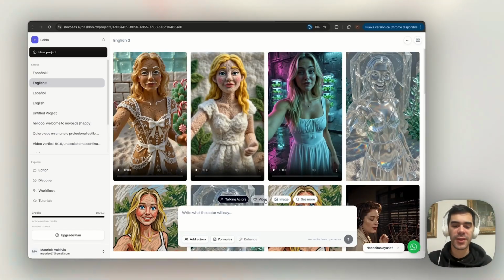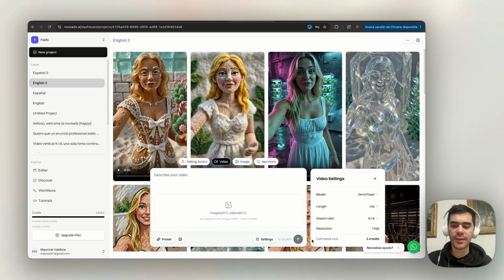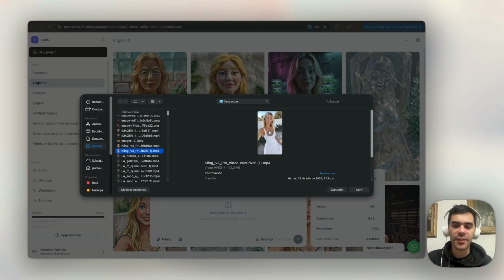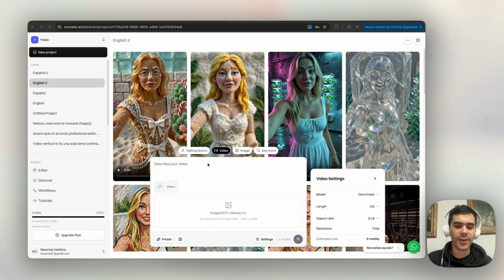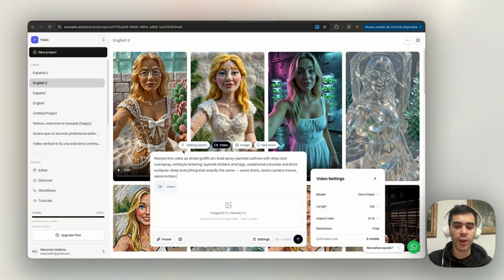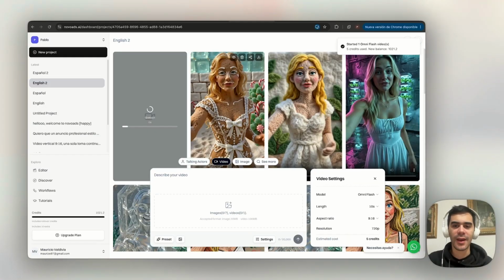Turn Your Video Into AI Graffiti Style | Omni Flash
Learn how to transform your videos into AI graffiti art for just $1 in 4 minutes.

In this tutorial, you’ll discover how to create AI graffiti-style videos using Omniflash inside NovoAds. You’ll see the process for turning a regular video into an urban visual piece, generating AI videos, and achieving an eye-catching aesthetic for creative content, video marketing, and AI ads. AI graffiti-style videos let you refresh your clips without complex editing.

I’m Pablo, co-founder of novoads.ai the platform for creating AI videos and transforming your creatives in minutes.

I’ll show you step by step how to turn any video into a graffiti style generated with artificial intelligence. We’ll start by uploading your own file, choose Omniflash as the video model, and set the duration to tailor the result to your idea. Then, you’ll use a descriptive prompt to tell the AI which visual transformation you want and generate your creation directly on the platform. This workflow is especially useful for creators, brands, and marketers who want to stand out on social media with a bold urban aesthetic without relying on a post-production team. In around four minutes, you’ll be able to see a spectacular-quality result and decide whether this style fits your videos.

📌 In this video, you’ll learn:
- How to access the NovoAds video section to start an AI visual transformation.
- How to select Omniflash in the settings as the model for generating AI graffiti-style videos.
- How to set a 10-second duration to tailor the generation to your clip.
- How to upload your own video directly from your device to the platform.
- How to use the “Describe your video” field to paste a graffiti-style prompt.
- How to launch AI video generation and understand the approximate four-minute wait time.
- How to evaluate the final result to check the quality and impact of the graffiti aesthetic.

🎯 Who this video is for:
- Content creators who want to transform their videos to stand out on TikTok, Reels, and Shorts.
- Marketers who need performance creatives with an urban, visually distinctive style.
- Entrepreneurs and brands who want to try AI videos before investing in traditional editing or production.

You can also try NovoAds for just $1 and create your own AI video.